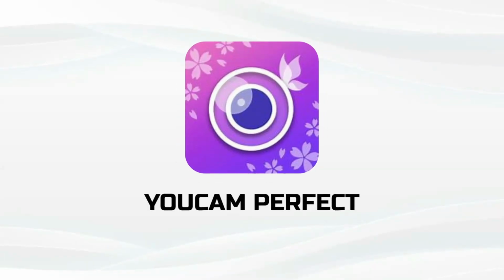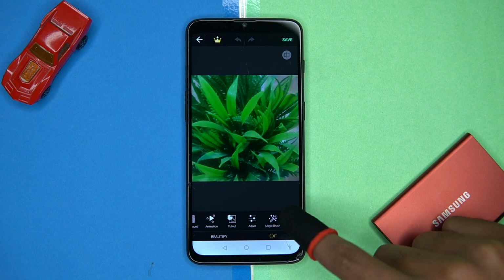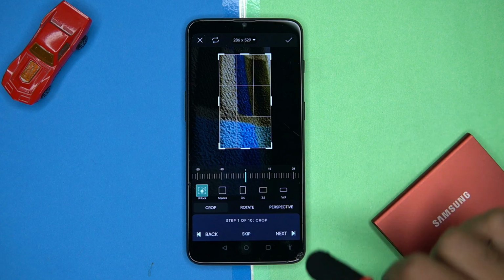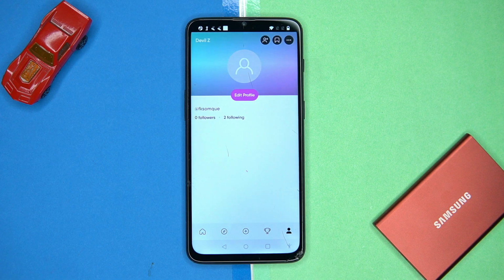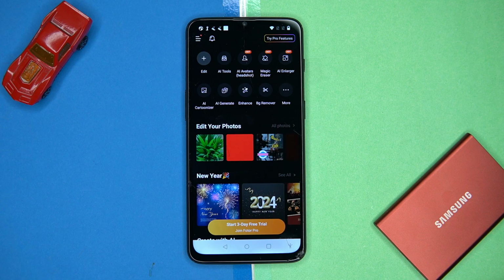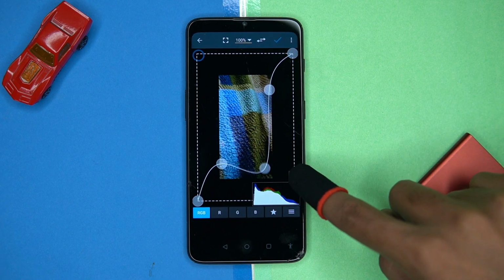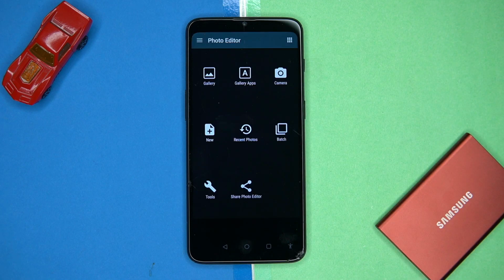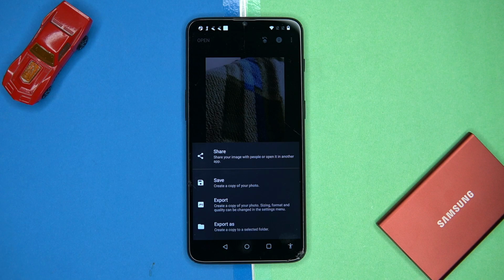5 Best Free Apps Like Photoshop for Android ✅ | Photoshop Alternatives for Android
5 Best Free Photoshop Alternatives for Android

2. Picsart AI Photo Editor, Video

3. AI Photo Editor, Collage-Fotor

HashTags
Related Searches

Apps like photoshop for android free
Best apps like photoshop for android
Apps like photoshop for android apk
best photo editing apps free
free photoshop app
photoshop alternative free
Photoshop alternative for android apk
photoshop alternative free
Best photoshop alternative for android